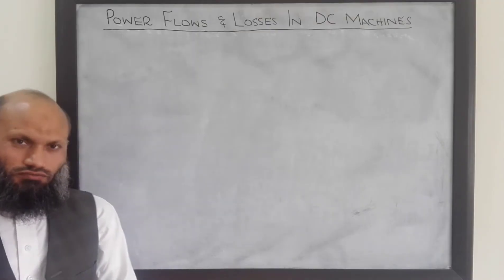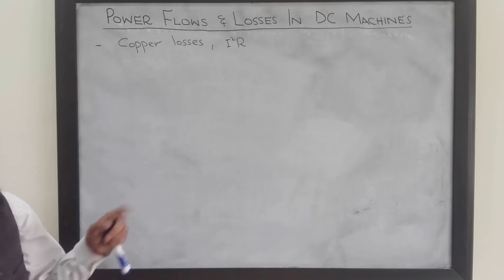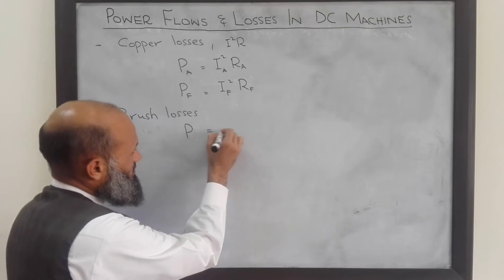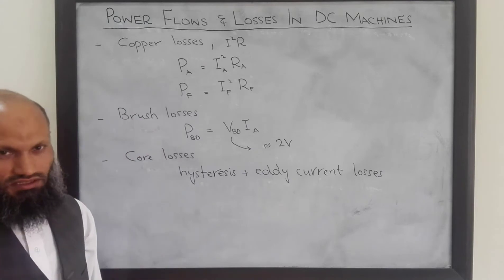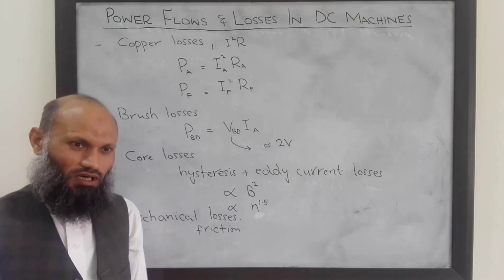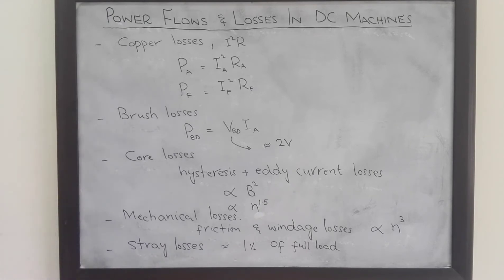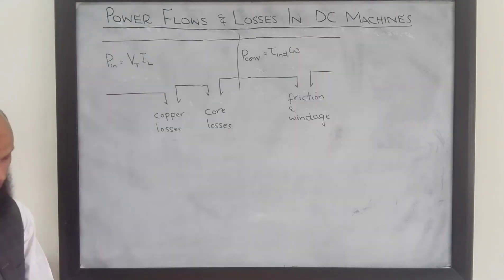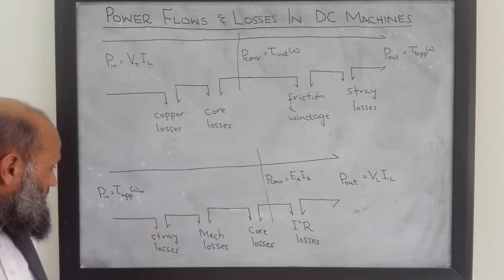EE213 - 23 - Losses in DC machines and power flow diagrams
This lecture describes the losses in DC machines, which include, copper losses, hysteresis and eddy current losses (core losses), friction and windage losses (mechanical losses), brush drop losses and stray losses. These losses are describes with the help of power flow diagrams, both for the case of motors and for generators.